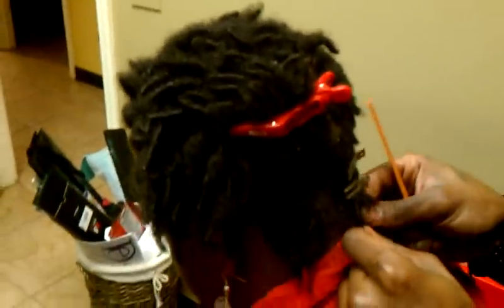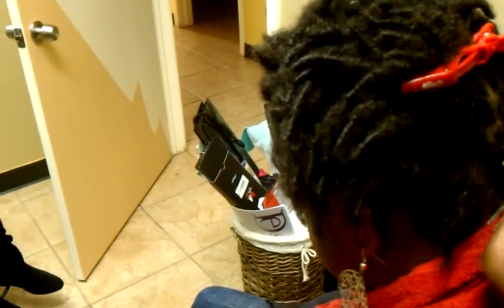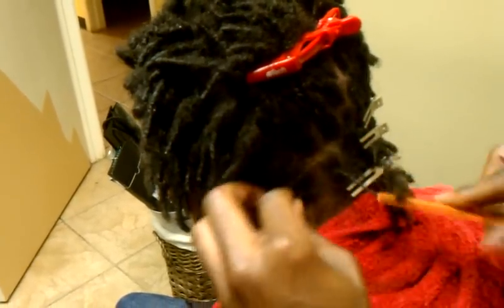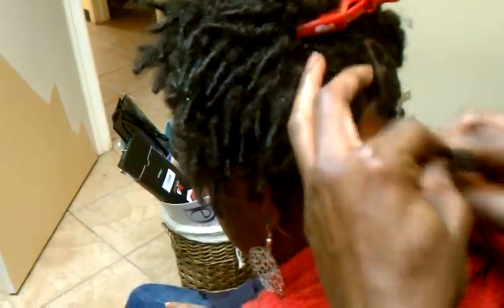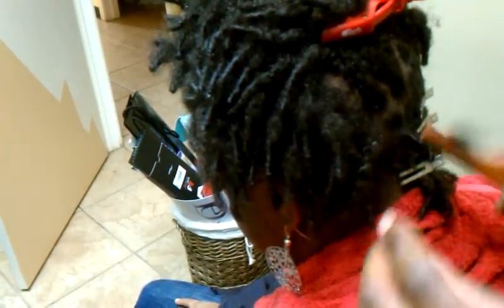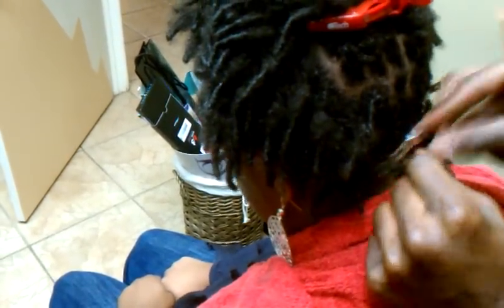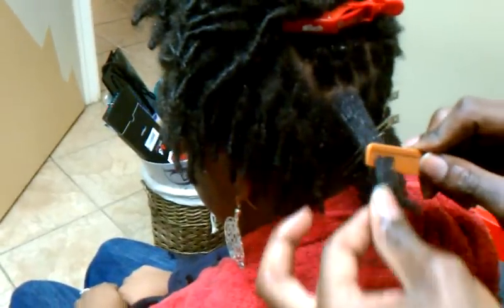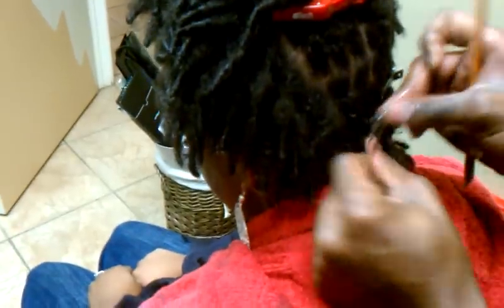Starter dreadlock maintenance repair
TWITTER HOUSTON DREADS